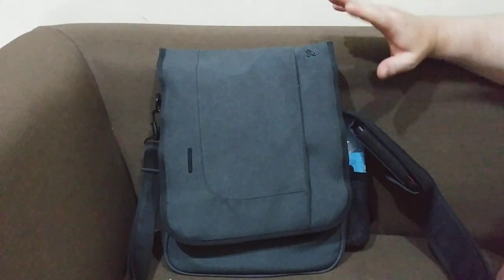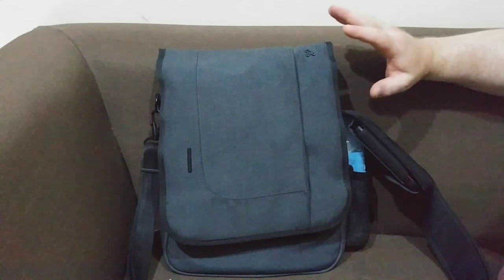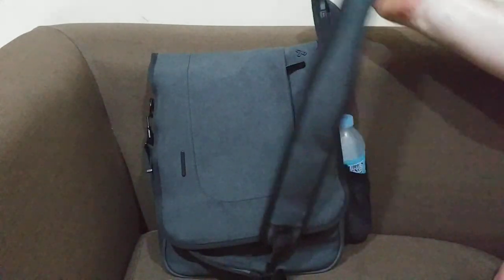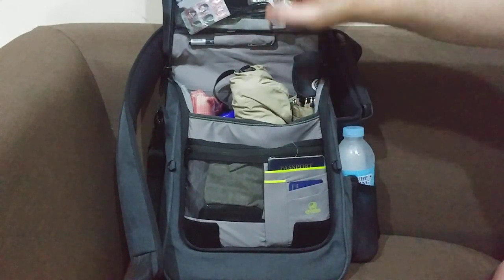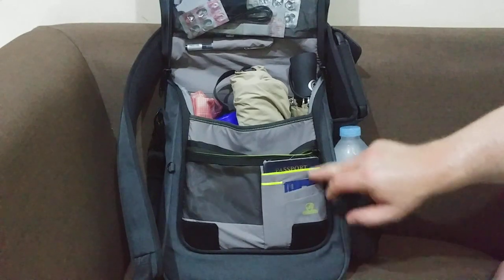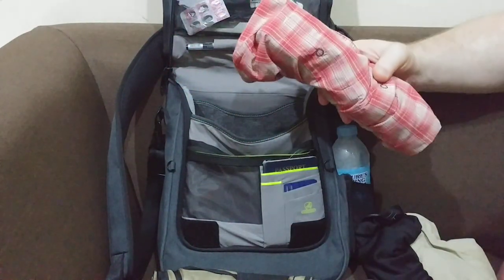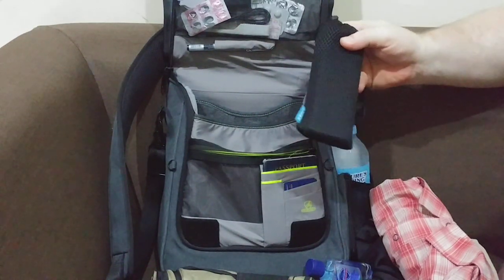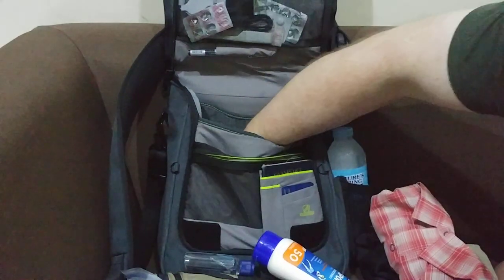Philippines bug out bag!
The Philippines has more natural disasters than any other country. It is highly advisable to be prepared at all times with a bug out bag. This is the minimum I recommend having ready to go!